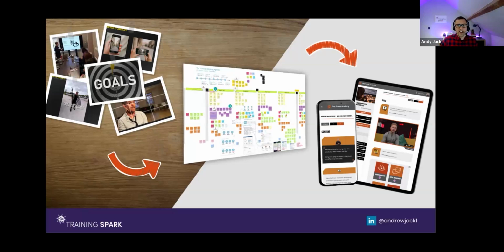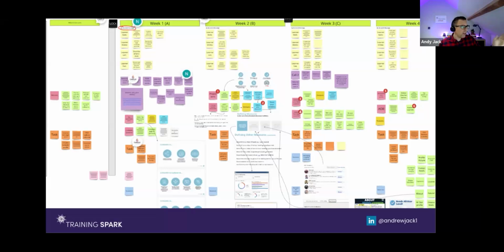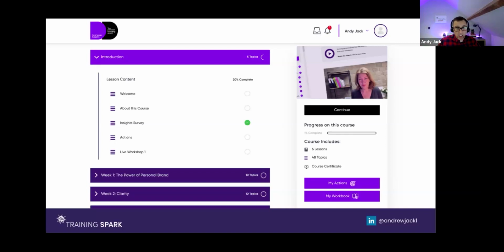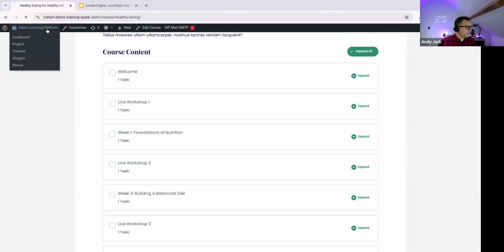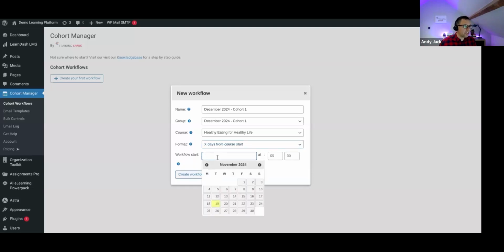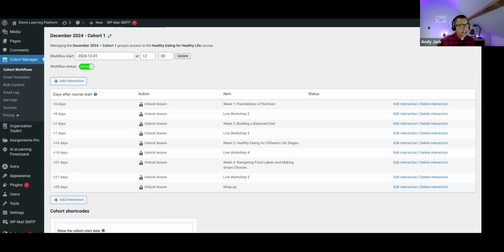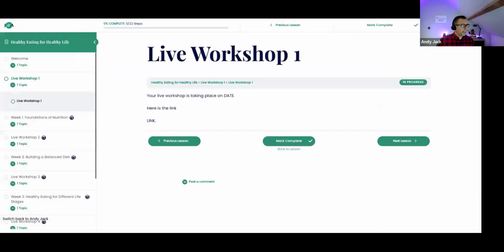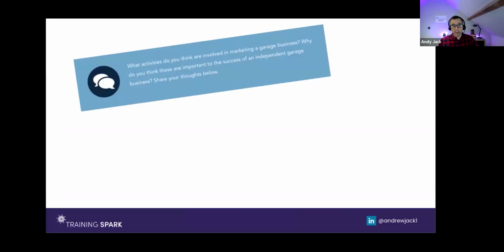5 Steps for Implementing Cohort-Based Learning - LearnDash Webinar Replay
Whether you're ready to implement cohort-based learning into your LearnDash LMS today, or you're brand new to the idea of it, this webinar is for you.

Watch this replay as Andy Jack, Director of Training Spark, he dives into the details of adding cohorts to your LearnDash courses. He discusses:

- The benefits of cohort-based online courses.
- How to turn your existing LearnDash course content into a cohort-based format.
- Implementing cohort-based courses in LearnDash using Cohort Manager, making it effortless to create and manage cohort-based courses for groups of learners – all from one single screen.
- Tips and tricks to ensure your cohort-based courses are a success.

0:00 - Introduction
3:31 - Why cohort-based learning is powerful
7:40 - Step 1 Analyse your Course
13:42 - Step 2 Create Base Course
15:10 - Step 3 Download and Install Cohort Manager
16:19 - Step 4 Setup a Cohort Workflow
28:19 - Step 5 Test, Deliver and Refine
29:46 - Top Tips
32:54: Q&A